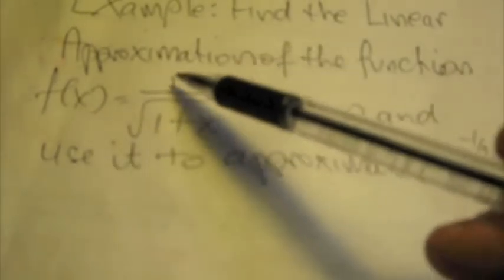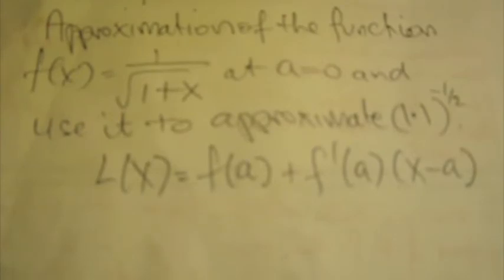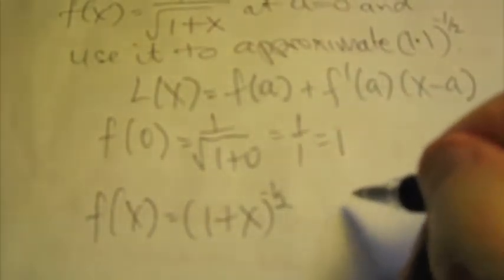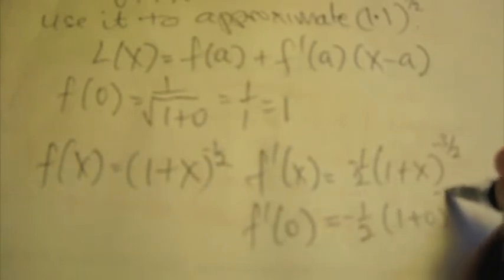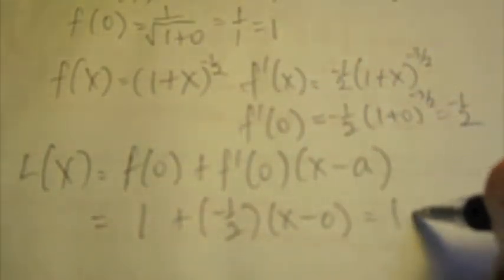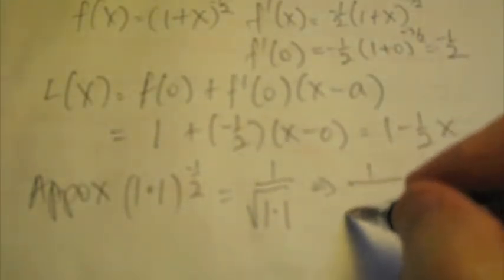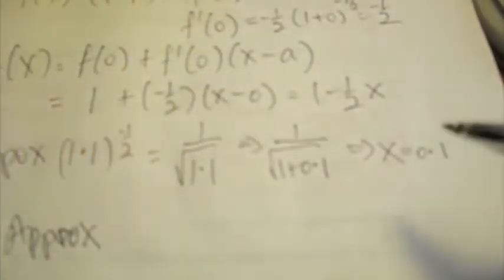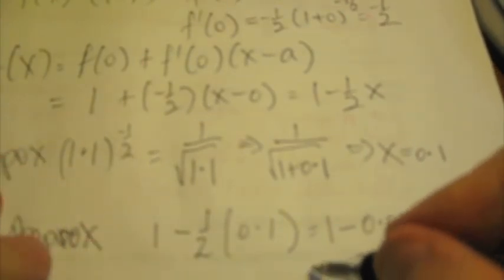Linearization Example.m4v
Finding a linear Approximation.